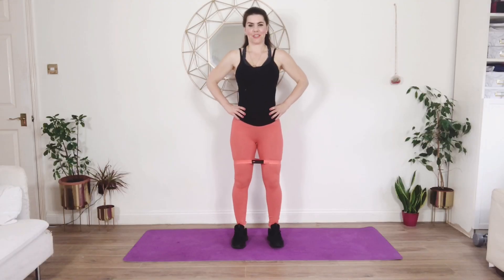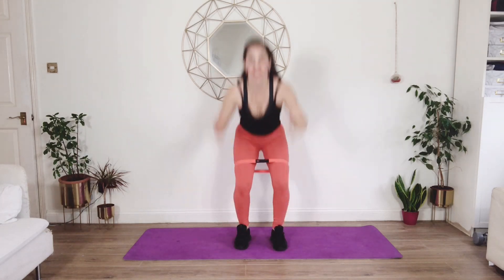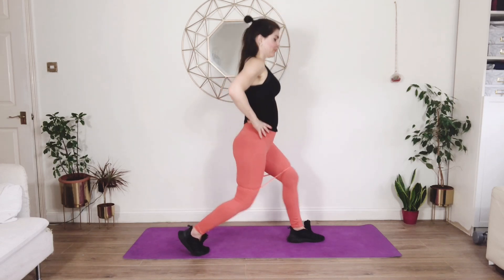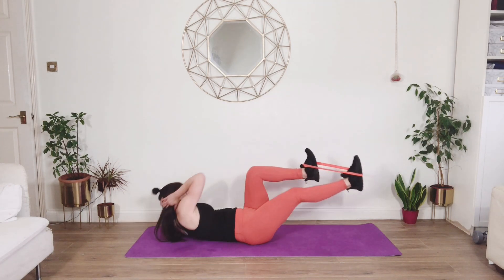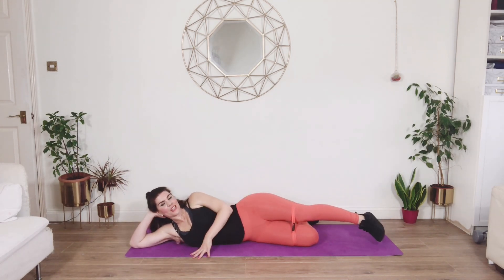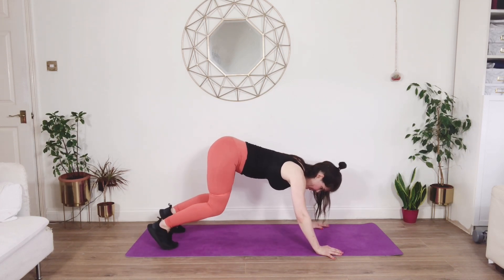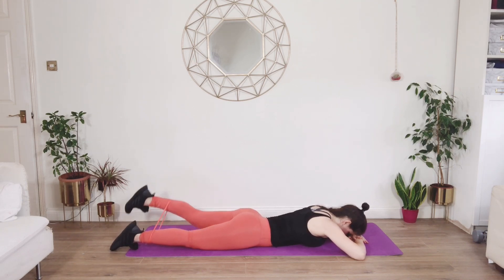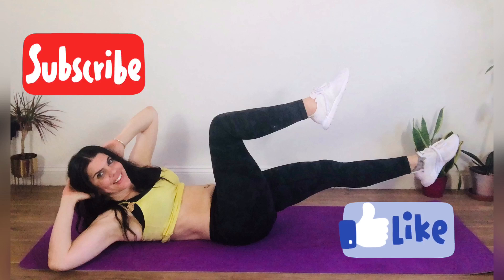Resistance Bands Workout - 30 minutes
A 30 minutes resistance bands workout you can do at home.
For toning and strengthening muscles and burning calories!
Feel fantastic!
Join me on Facebook: Tara Lee Oakley or add me on insta:thisistaralee